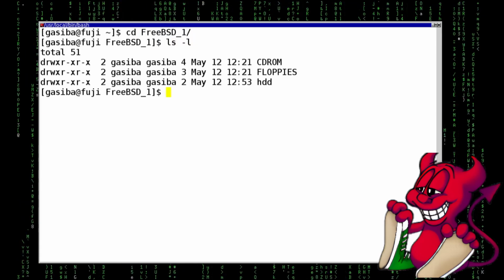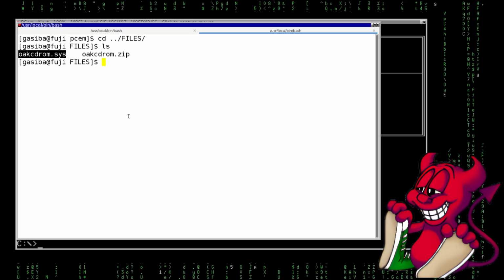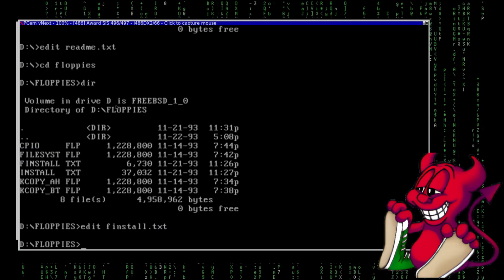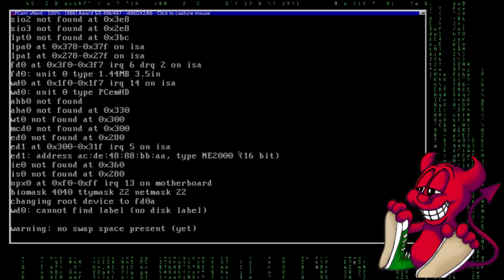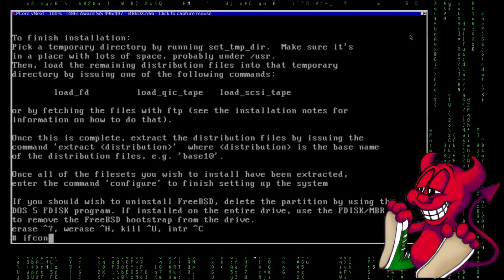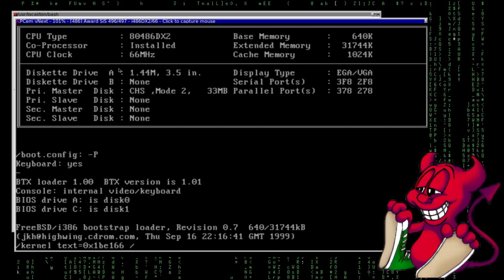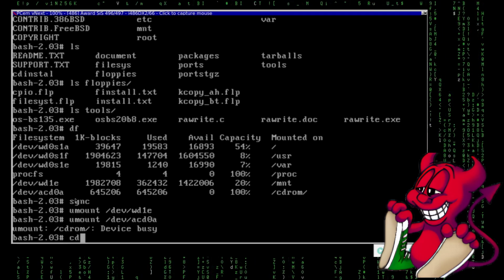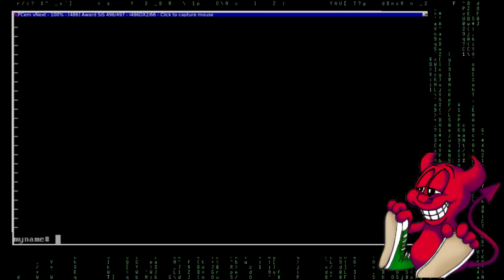Exploring FreeBSD: Installing the very first official release version 1.0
In this video, I will install the very first version of FreeBSD (v1.0), which was released in 1993.
This version was based on 386BSD, which was developed by William Jolitz and his wife Lynne Greer Jolitz.

It is not so trivial to install the first version of FreeBSD, mainly due to the fact that it supported a very limited set of hardware; this is not surprising, as we were in the very early beginning of the modern era of PCs based on Intel CPUs.

This video is a bit long, because I had to suffer quite a lot to get everything working; while the video is only about 45min, the whole thing took more than 6 hours to shoot, and even more time to put together in a video, in a format that, not only hopefully makes sense, but that you can enjoy watching and discovering the roots of this wonderful operating system.

Comments and suggestions are more than welcome - please use the space down below.

If you would like me to do a follow-up video, in which I explore the original software, see if I can compile one or two programs from the ports collection, get network up and running, etc... then please leave a thumbs-up and also some comment :-

I hope you enjoy and... as always, have a great day!